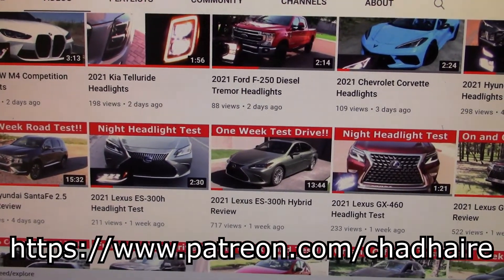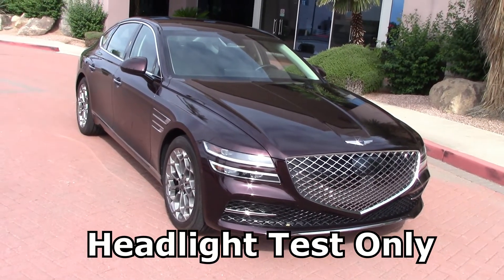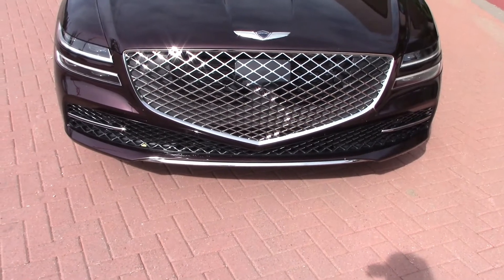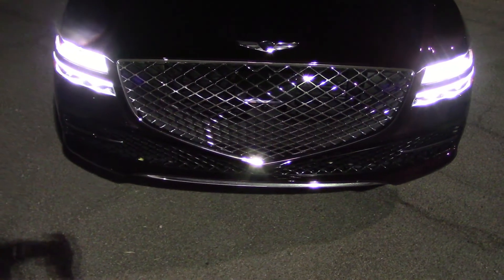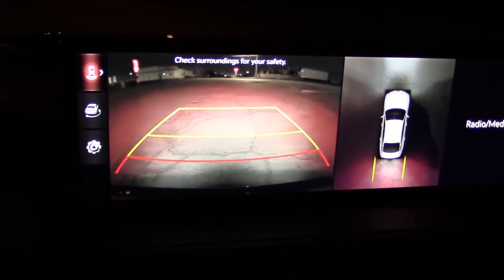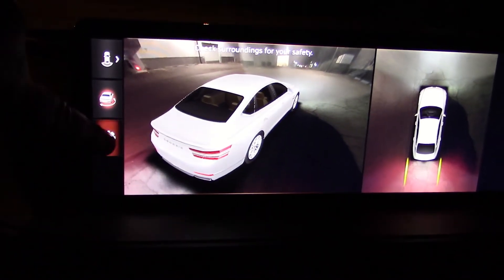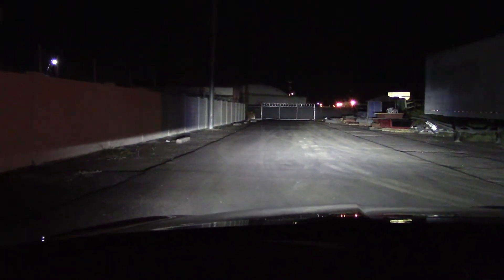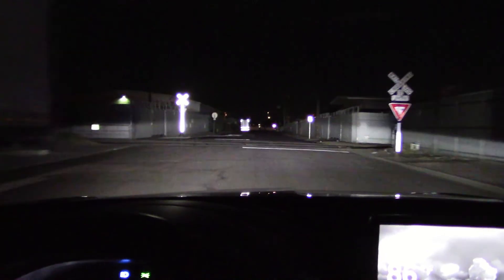2021 Genesis G80 Headlight Test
2021 Genesis G80 Headlight Test